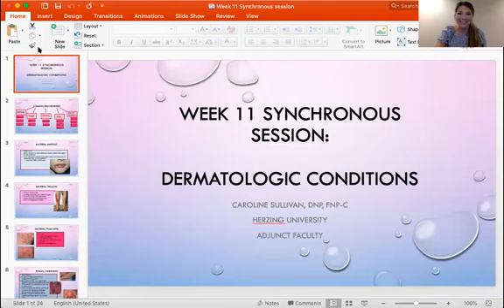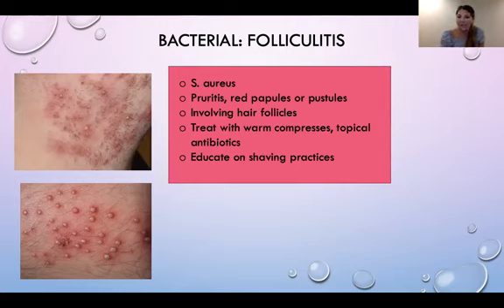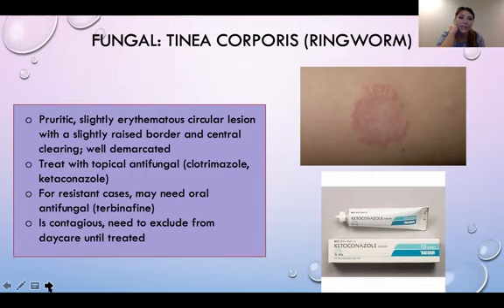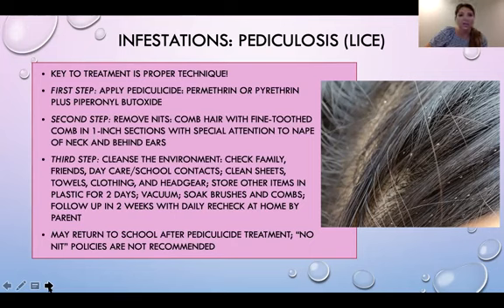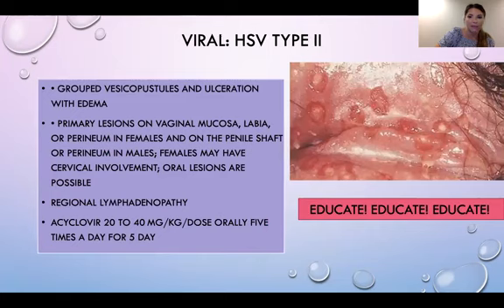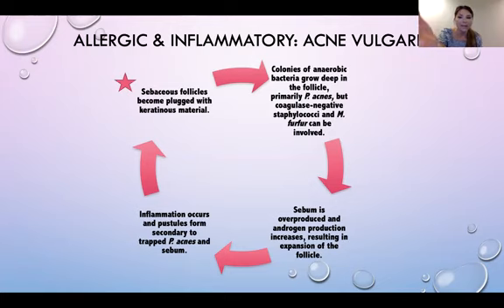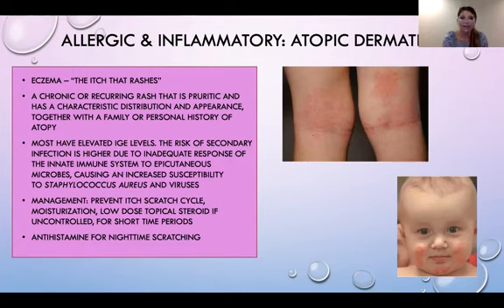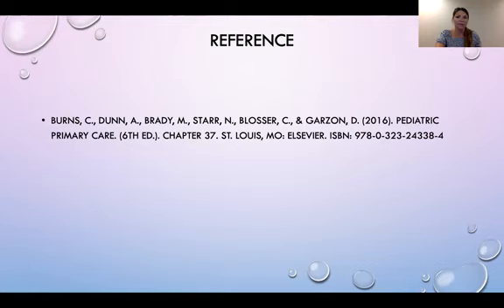NU 644 Dermatology 1